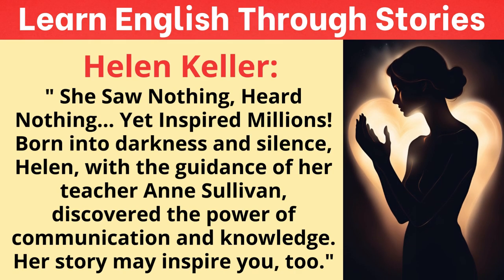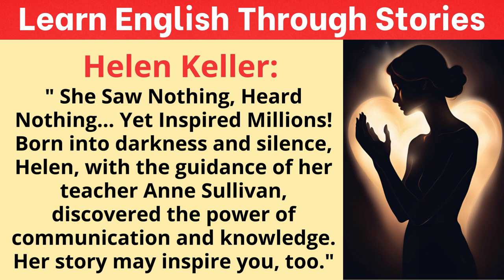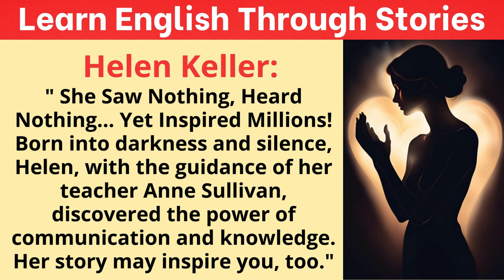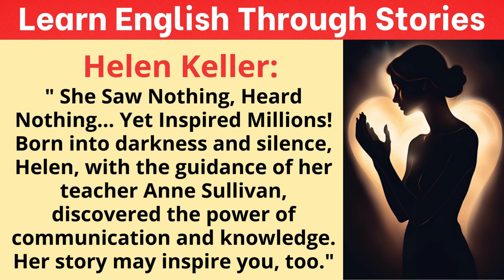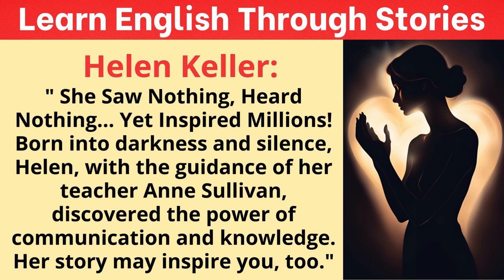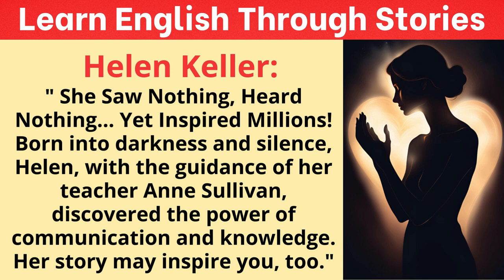Helen Keller: The Incredible True Story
In this podcast episode, two hosts, a male and a female, discuss the inspiring story of Helen Keller, a woman who defied all odds to achieve greatness despite being both deaf and blind. This conversation aims to teach English through storytelling, exploring the challenges Helen faced, her determination, and her achievements. Throughout the episode, the hosts explain key vocabulary, provide summaries, and reflect on the lessons that can be learned from Helen Keller's life. A perfect episode for English learners who want to improve their skills while diving into a motivational real-life story.
Helen Keller
Inspirational Story
Learn English Through Stories
Motivation
Courage and Resilience
English Learning
English Stories for Beginners
History and Biographies
Deaf and Blind Achievers
Education Storytelling
Simple English Stories
Real-Life Inspiration
Overcoming Challenges
Determination and Hope